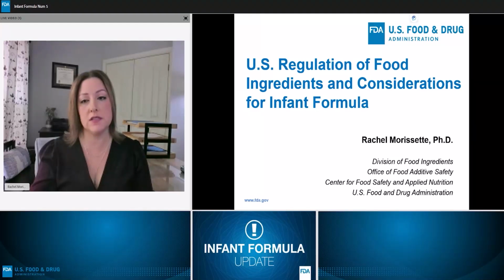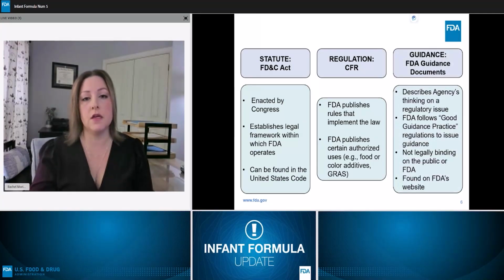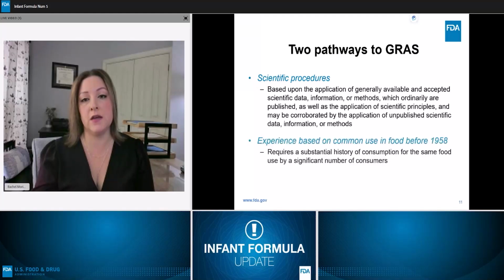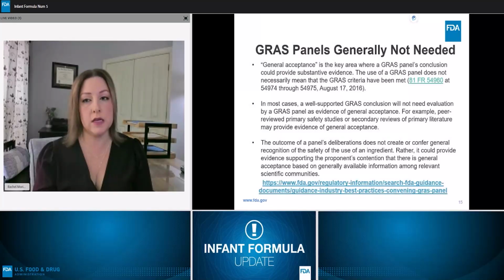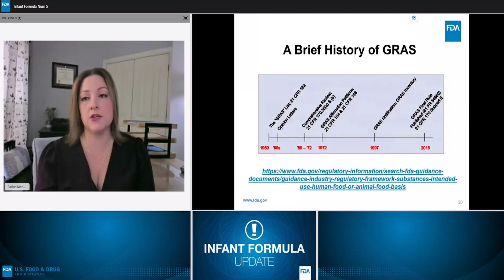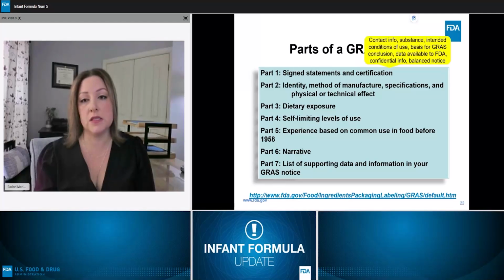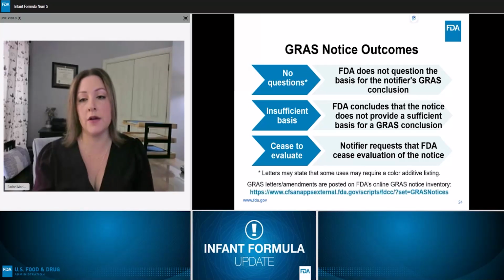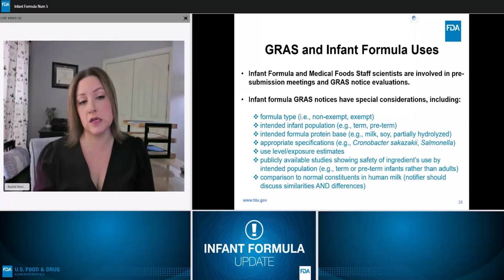FDA Webinar on the Infant Formula Food Ingredients Requirements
The U.S. Food & Drug Administration (FDA) hosted a webinar on Wednesday, May 24, 2023 at 2pm ET to provide stakeholders with information on regulatory requirements and considerations for infant formula ingredients. The FDA plays a critical role in ensuring the safety and nutritional adequacy of infant formula in the United States. The FDA also works to ensure that infant formula sold in the United States meets the required safety and nutritional standards specified in section 412 of the Federal Food, Drug, and Cosmetic Act (FD&C Act) and in the FDA’s implementing regulations at 21 CFR parts 106 and 107. This webinar is part of the FDA’s ongoing efforts to help improve the safety and resiliency of the U.S. infant formula supply and provide educational resources for infant formula manufacturers.

Guidance for Industry: Regulatory Framework for Substances Intended for Use in Human Food or Animal Food on the Basis of the GRAS Provision of the FD&C Act